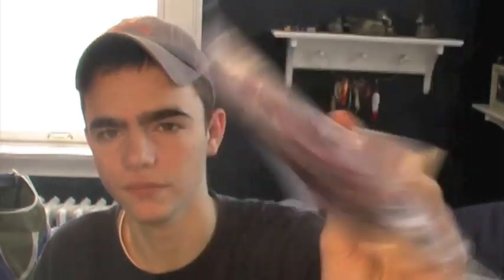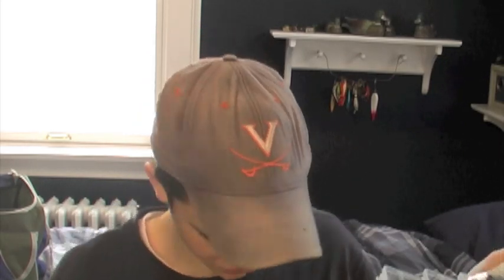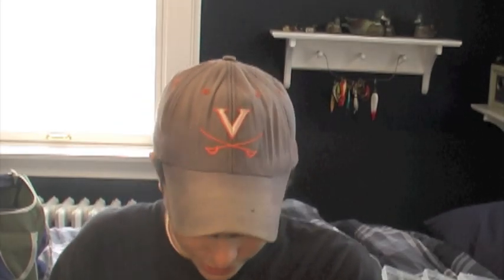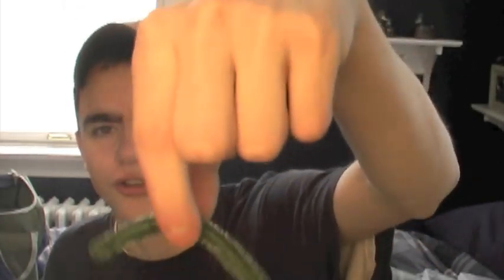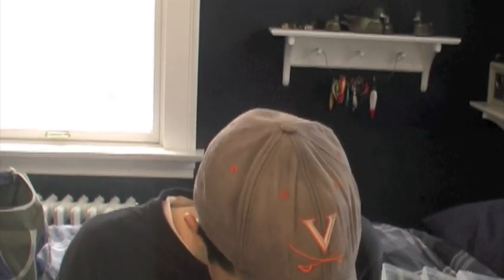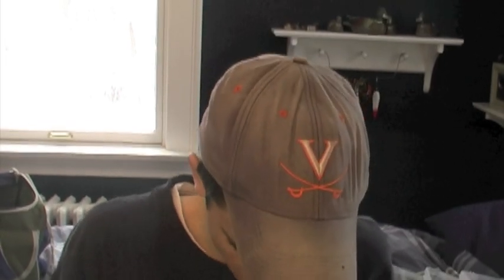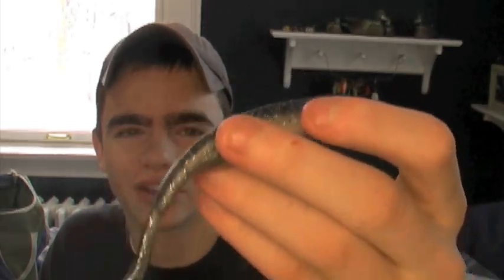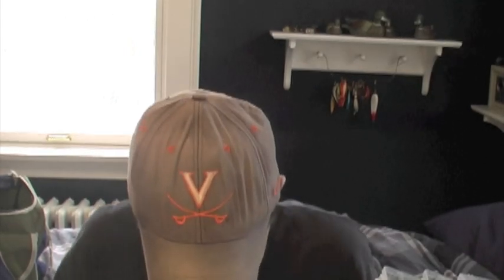tackle box of soft plastics